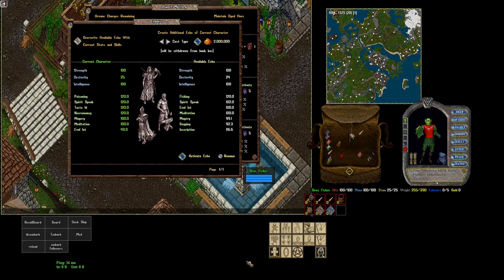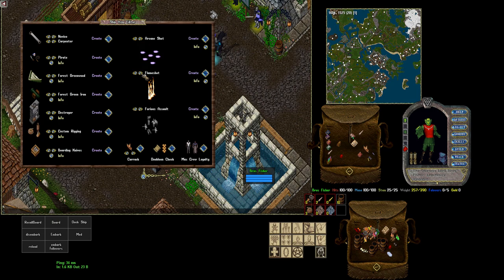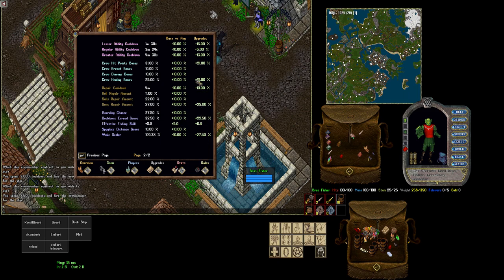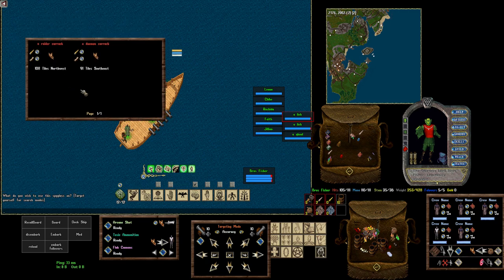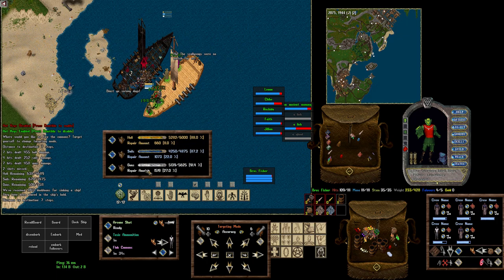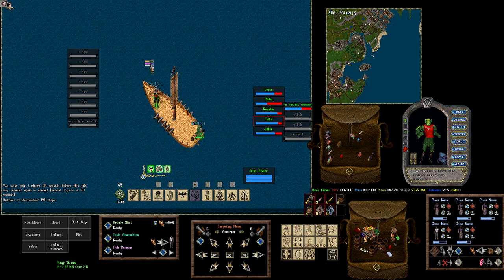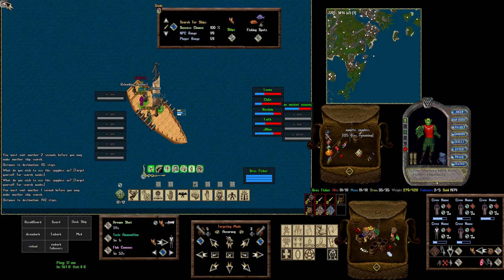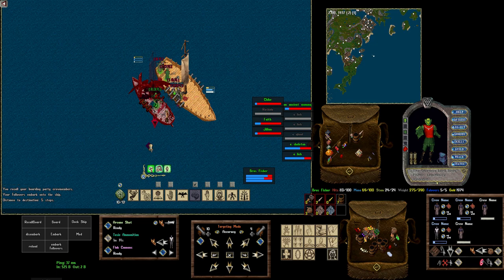Boating Basics - A Realistic First Boat Deep Dive - Ultima Online Outlands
In this video we go over a starter template for aspect, echo, and creation of a very basic entry level boat.  I showcase how to do all of this on test and how to get it on the water.  I try to go over some of the common pitfalls and show what to expect as you engage with different types of ships.

Priority list for new boats:
* Any smalls
* Humanoid Types on up to Carrack
* Monster types on up to Large **IF** crew is healthy